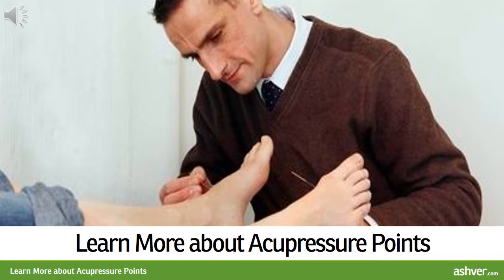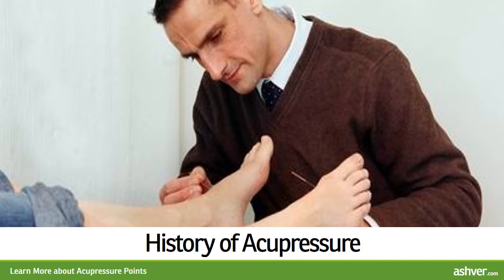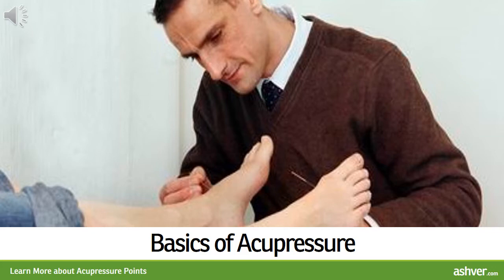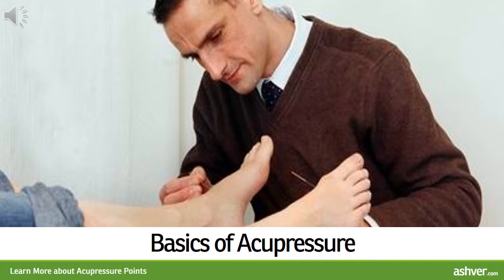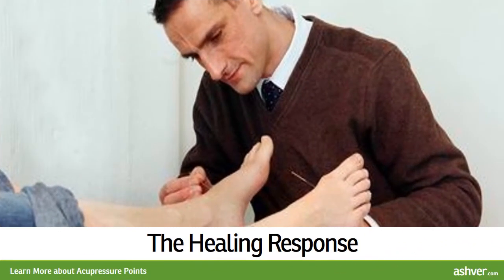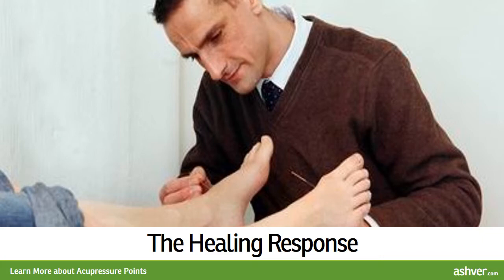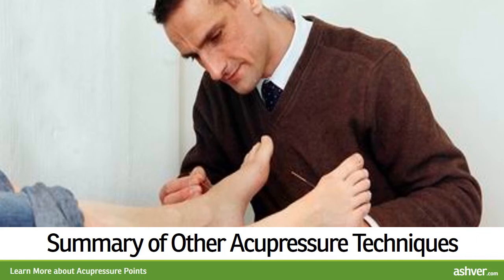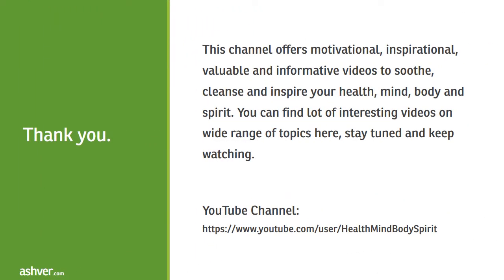Learn More about Acupressure Points